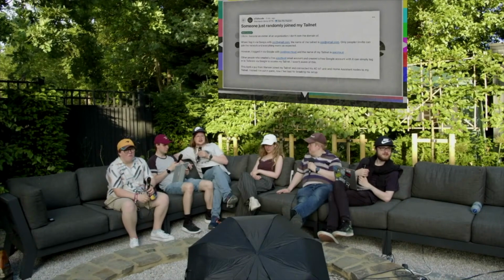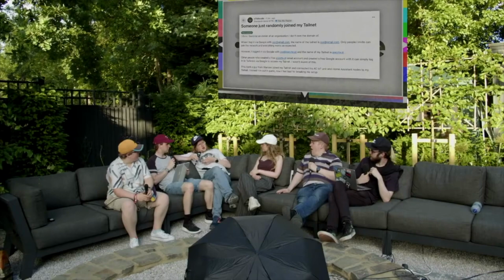"Someone just randomly joined my Tailnet"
Marks explains how one unlucky Tailscale user was not as secure as they thought.